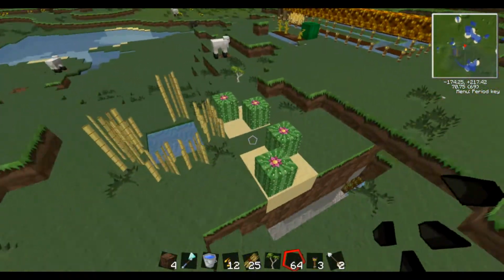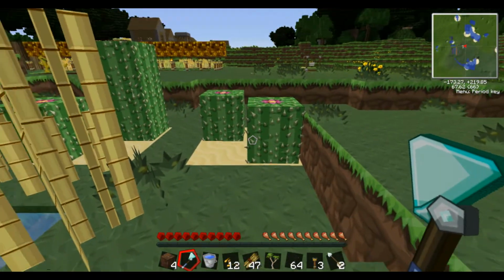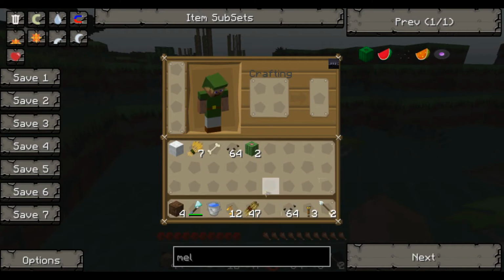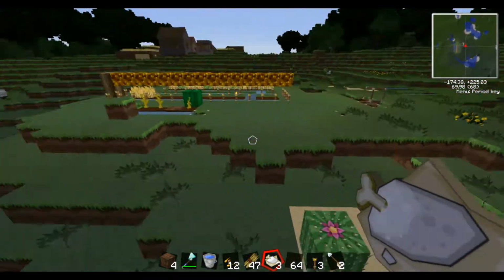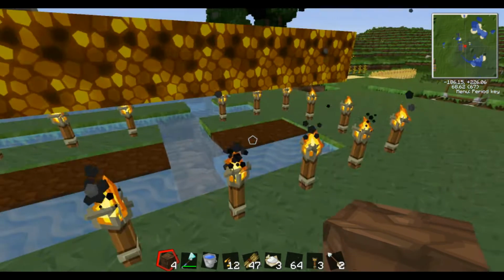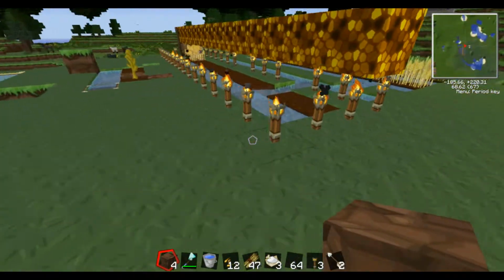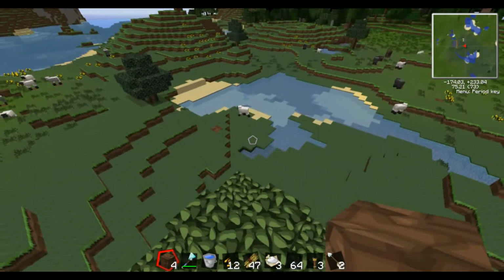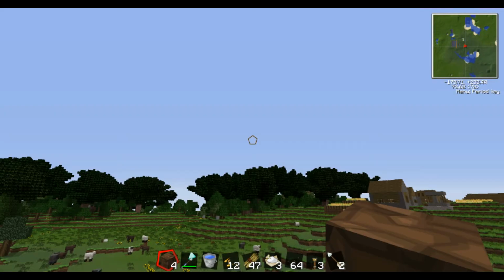Minecraft Farming tutorial part 2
Second part of farming tutorial who'd of thunk it.